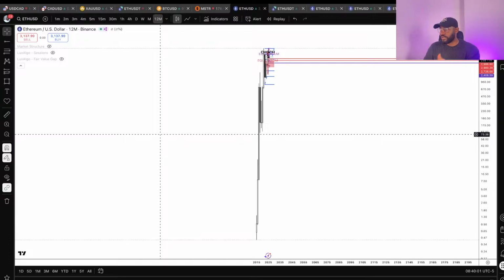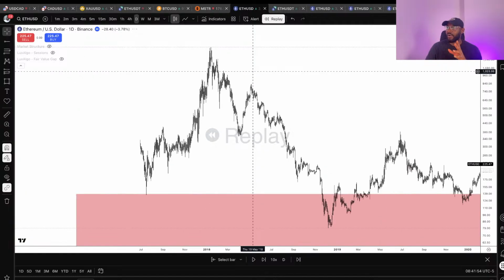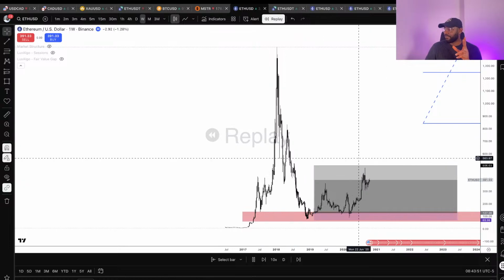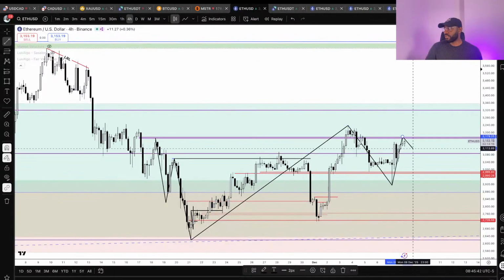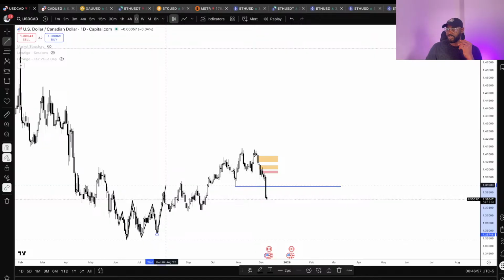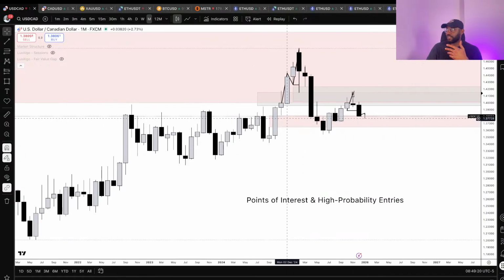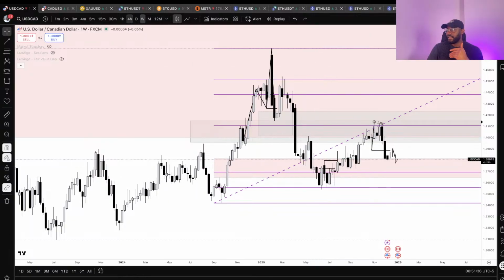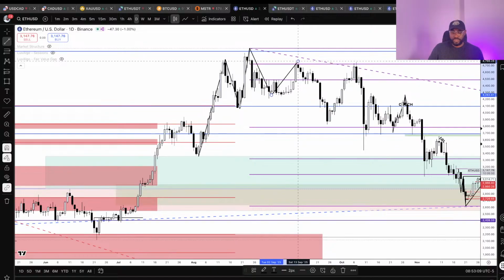🔥 Session 3: Continuation Structure vs Reversal Structure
In today’s session, we dive deep into Continuation Structure vs Reversal Structure:

You will learn how to correctly identify:
the continuation trend and reversal

🔥 My Course (Last forex trading mentorship you will ever need)

Inside the program, you’ll get:
Full structured lessons
My entire entry model
Risk management system
Psychology guidance
Weekly mentorship sessions
Lifetime access
In the group, you will receive:
Free analysis
Weekly outlooks
Education
Live session reminders
Community interaction
🎯 1-on-1 Mentorship (Limited Spots)
If you want personalised 1-on-1 mentorship with me,
👉 Join the Telegram group above
👉 Send me a direct message
I work closely with a small number of students to help them fast-track their progress.
💰 Recommended Broker — CWG Markets (100% Deposit Bonus up to $1,000)

CWG offers:
100% bonus up to $1,000
Tight spreads
Fast withdrawals
MT4/MT5
Trusted brokerage

Trading forex, crypto, indices, and CFDs involves significant risk.
Always trade responsibly and never risk money you cannot afford to lose.
Past results do not guarantee future performance.

If you enjoyed this session, don’t forget to:
👍 Like the stream
💬 Comment your questions
📤 Share with someone learning to trade
This is Session 1 — let’s build a strong foundation.
See you inside the charts!
— HC Strategies